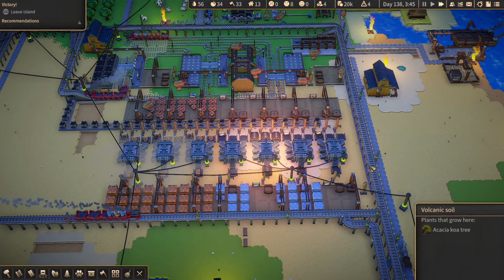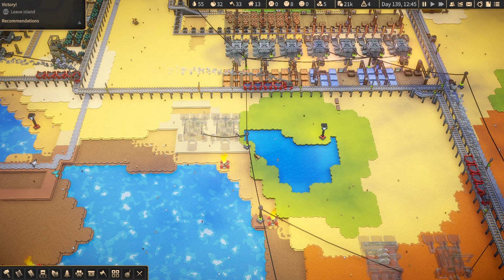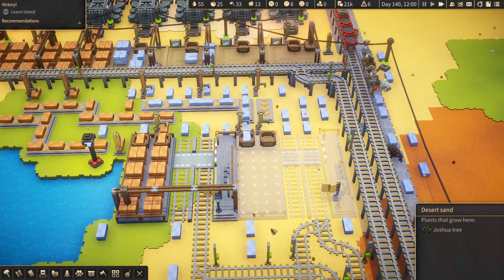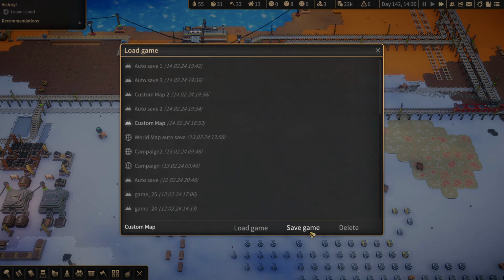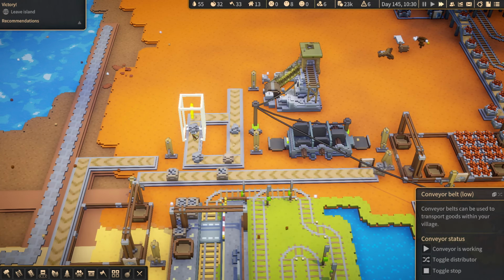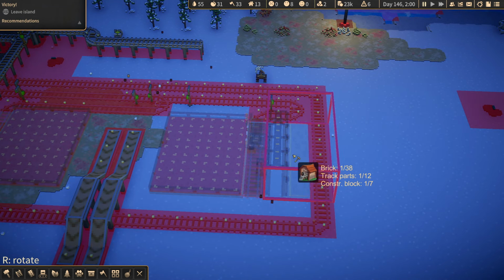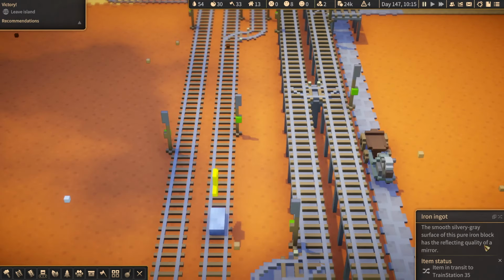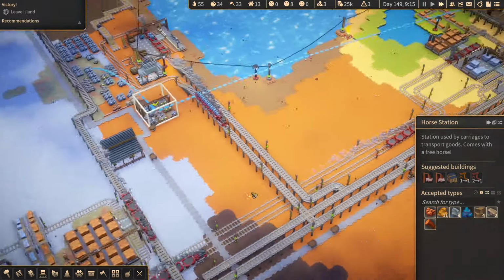Kubifaktorium - S02E11 - New Factory Foundations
With our steady supplies of freshly minted iron, copper and steel, we can make almost anything that we need. I'll double down on a new factory and push into getting everything setup for the foundation of a new production line.